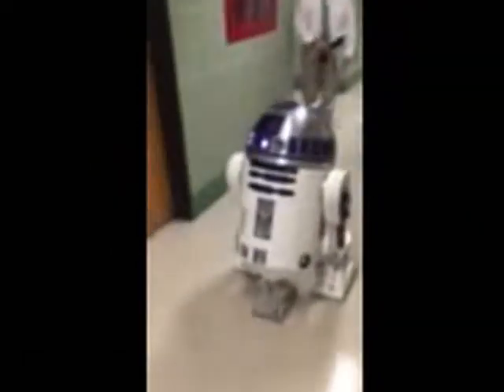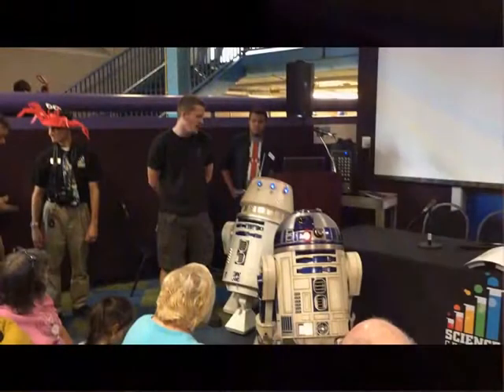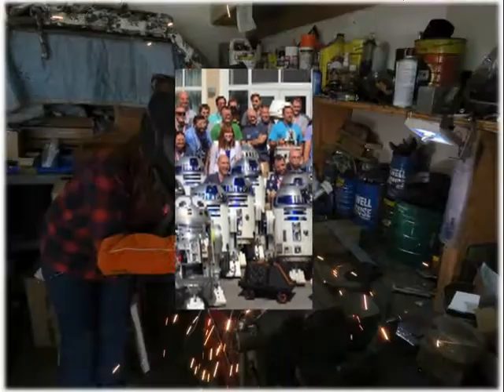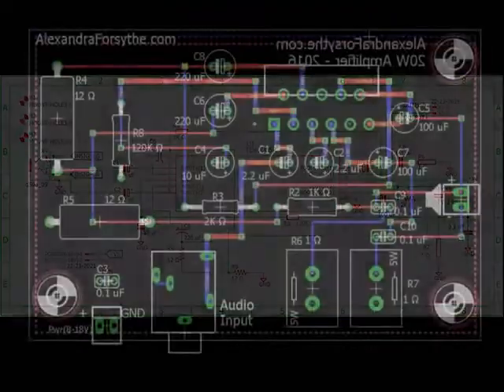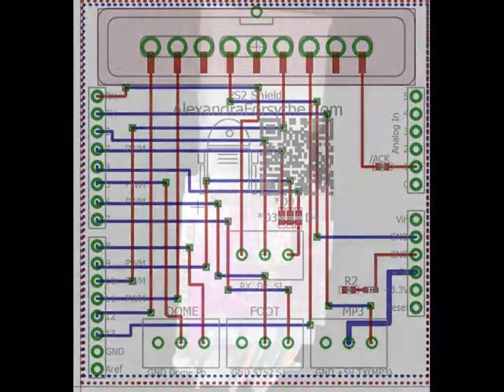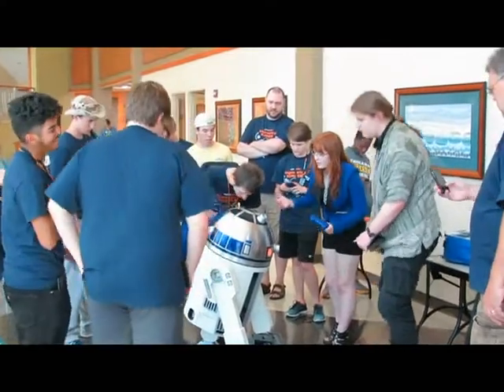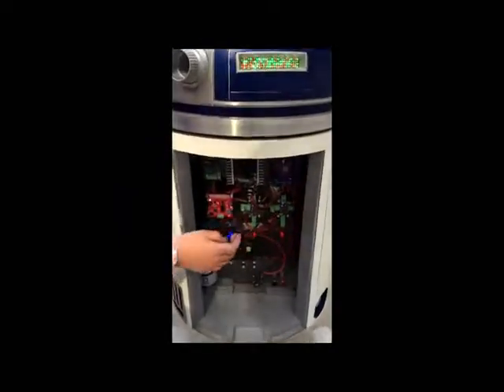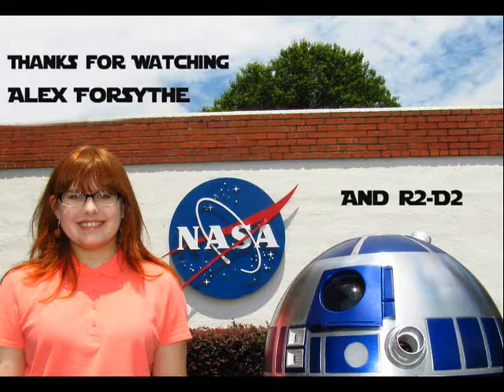R2-D2 at NASA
I'm an intern at NASA.  In June, I got to take my R2-D2 to NASA!